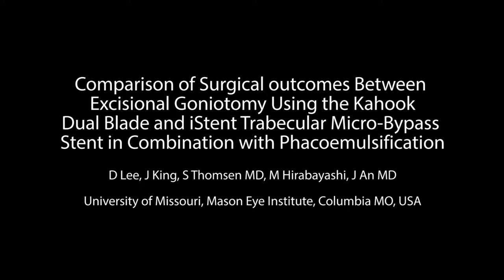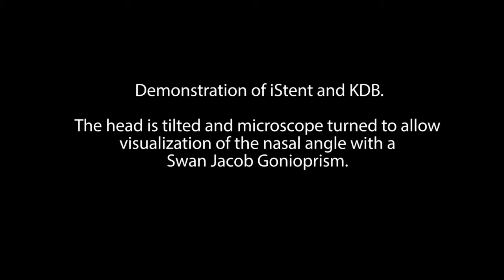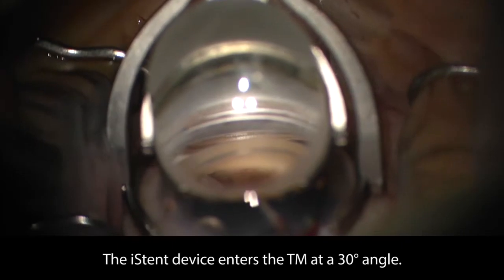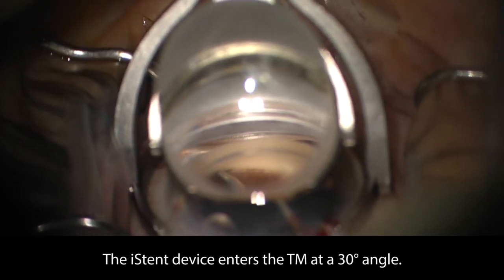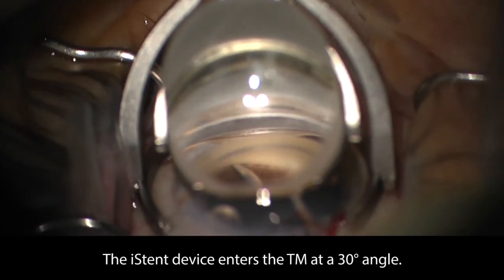iStent vs KDB Goniotomy -- Comparison of Outcomes at 6 months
Comparison Of Surgical Outcomes Between Excisional Goniotomy Using The Kahook Dual Blade And iStent Trabecular Micro-Bypass Stent In Combination With Phacoemulsification

Authors - Lee D (Voiceover), King J, Thomsen S, Hirabayashi M, An J